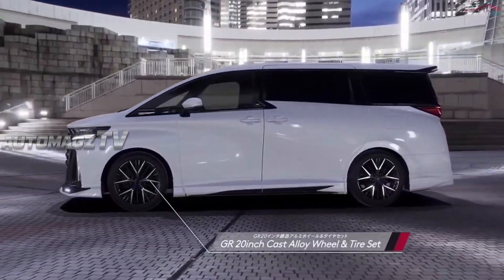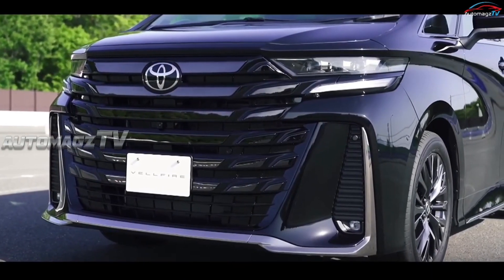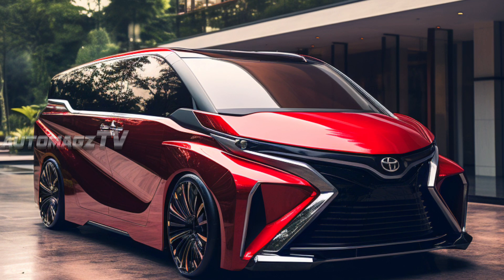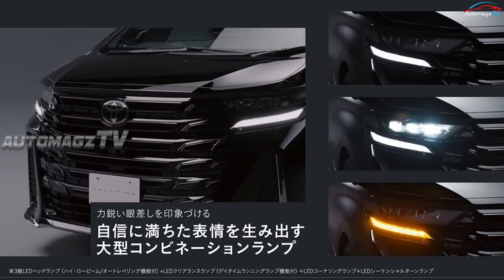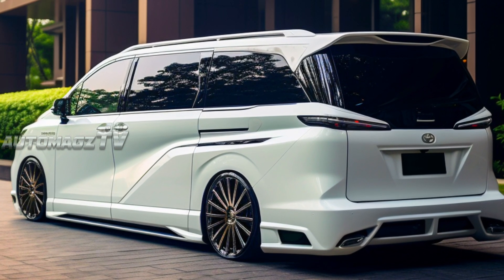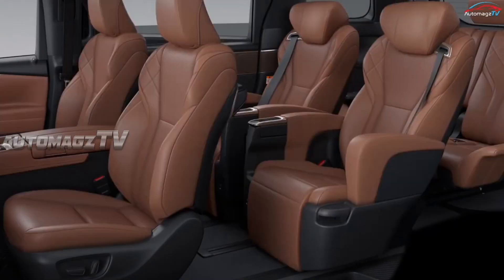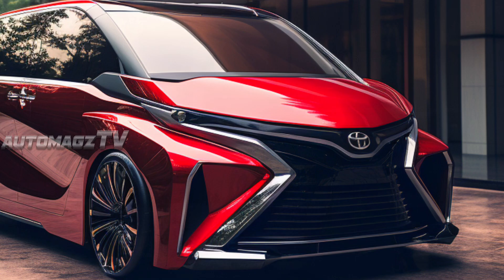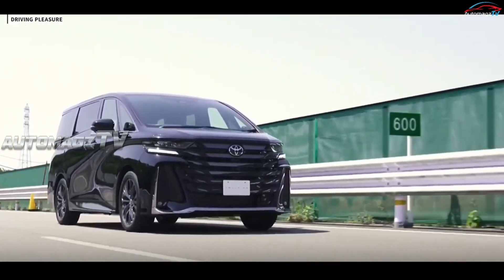Modern Family MiniVan🔥 Next-Generation 2025 Toyota Vellfire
_automagzTV_

The new Toyota Vellfire has made its international debut with updated looks and overall improvements. Given the luxury MPV is also on sale in India and enjoys a fair bit of popularity, we expect the 2024 Vellfire to make its way to our shores too. So let’s find out what the new Vellfire gets over the current version available in India.  The 2024 Vellfire gets a massive front grille which looks similar to the one on the latest Toyota Land Cruiser. The headlight and DRL setup is combined and sleeker than the India-spec model’s separate units. The 2024 version also gets massive air dams which house the fog lamps.

On the sides, the new Vellfire gets a more curvy design with a Z-shaped element on the B-pillar. The 19-inch alloy wheels on the updated version come in a black shade with fewer spokes compared to the 17-inch silver alloys we get here. The changes to the cabin, especially the cockpit, are significant. It gets a cleaner layout that wraps around the occupants with brown leather upholstery. The 2024 Vellfire gets a new steering wheel, a bigger touchscreen infotainment system and a fully digital driver’s display, over the older India-spec Vellfire.